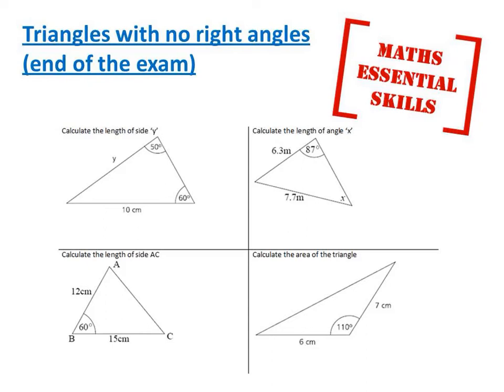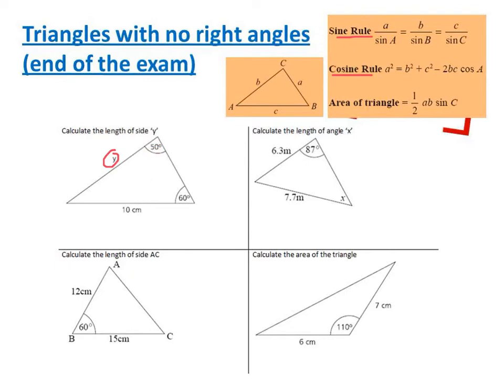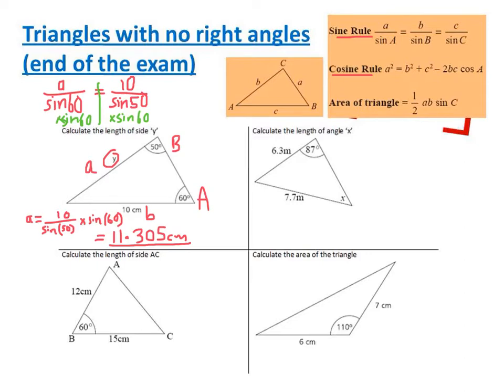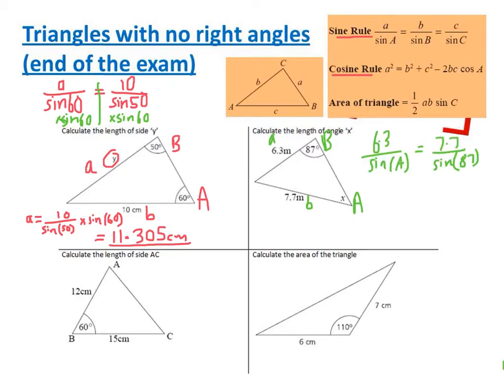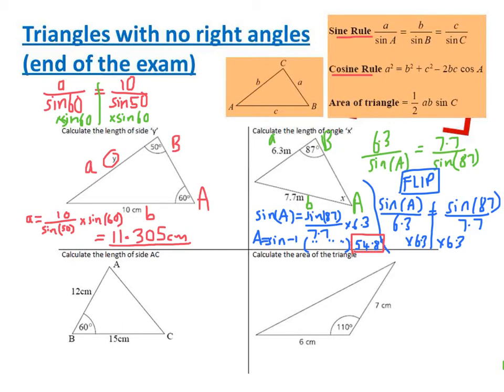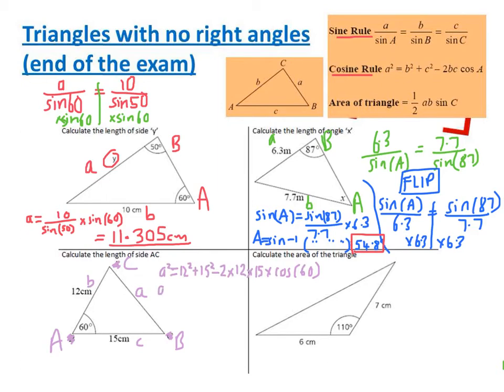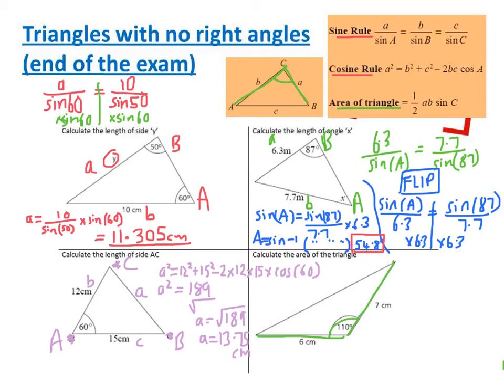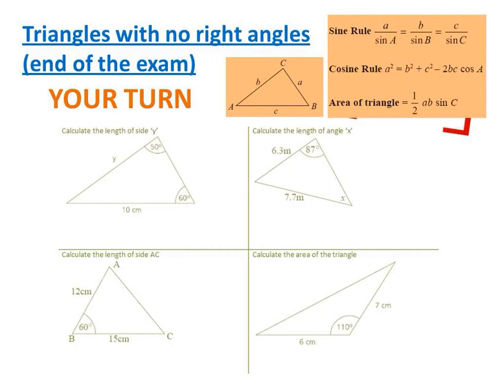Trigonometry Triangles Sides Angle Area